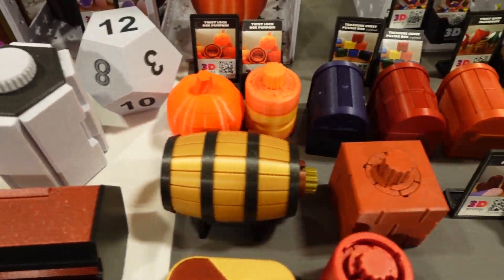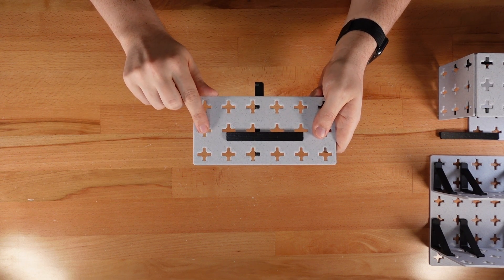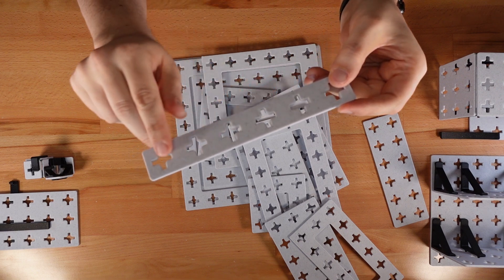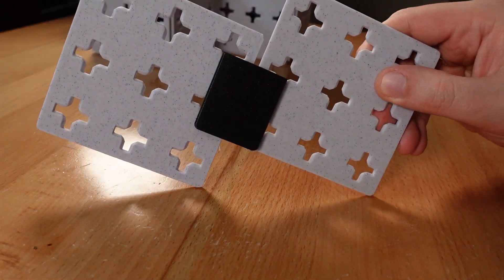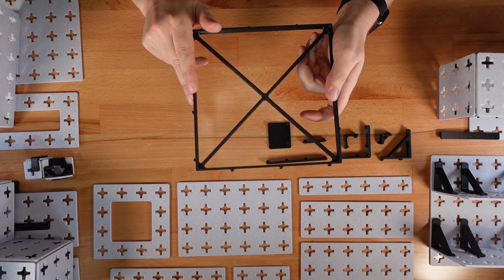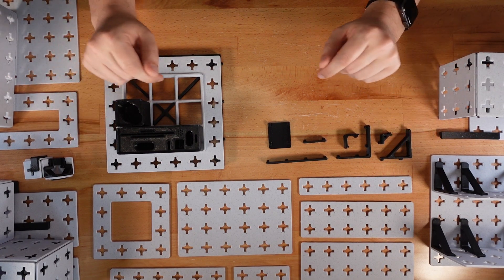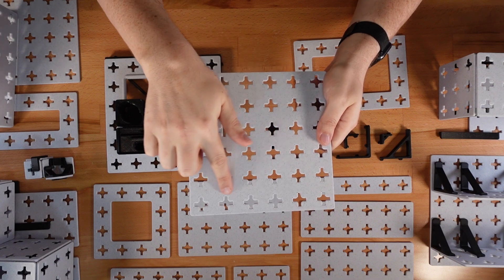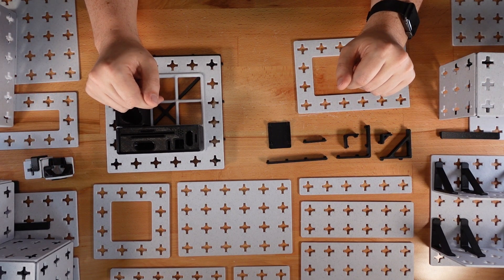3D Printed Shelving - Printy Panels!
3D Printed shelving system with snap together parts.

Happy printing!

== Featured Printy ==

Mechanical Counter - PrintABlock Core Attachment Remix by Oriles based on @3dpprofessor 's PrintABlock System

== Materials ==
- Duramic3D PLA+
- Jessie PLA Soul Black Glitter

== Credits ==

Slogra